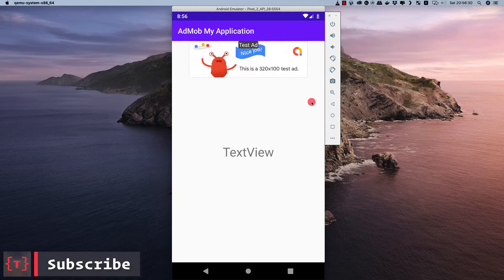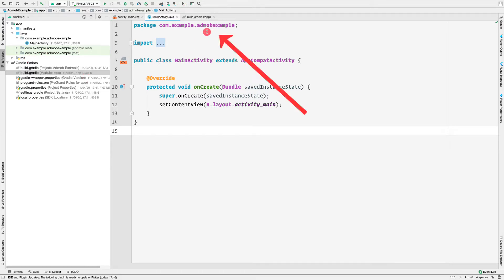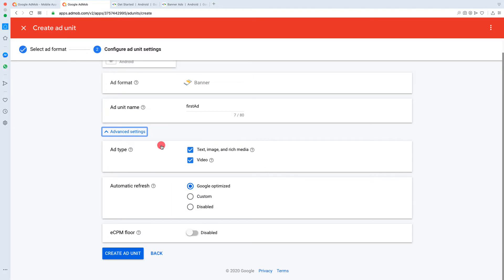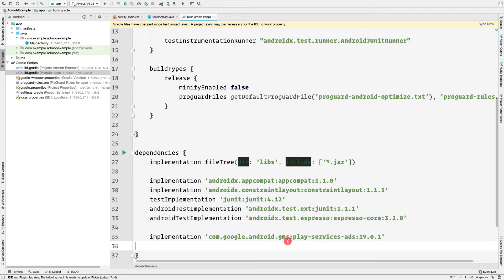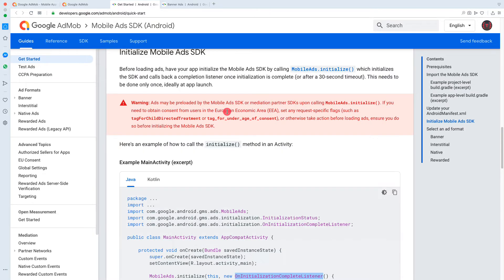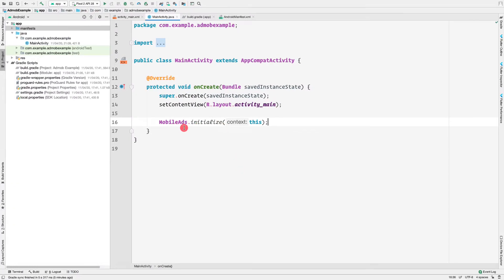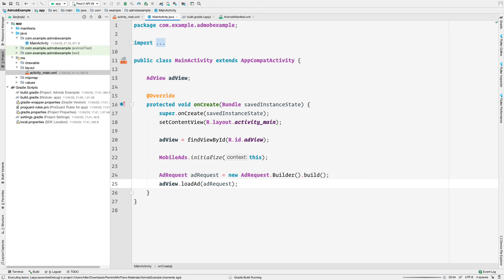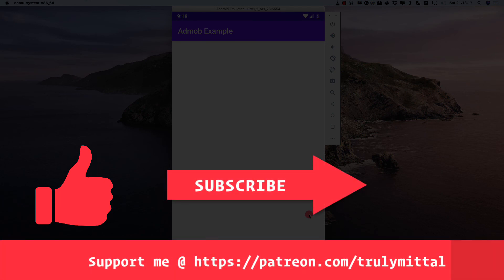AdMob - Monetise your app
In this video you will learn how to monetize your app using google admob.
We will be implementing the banner ad.